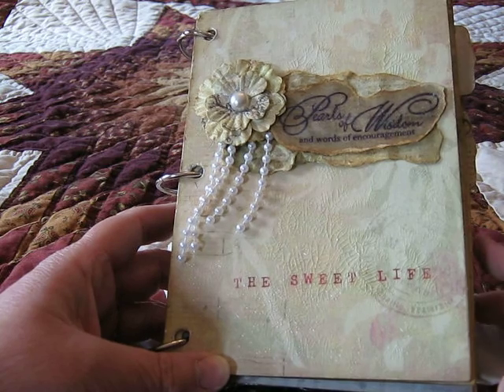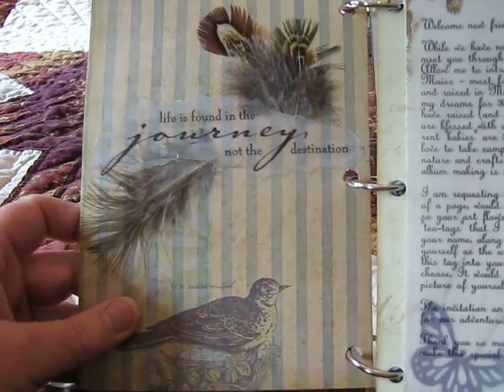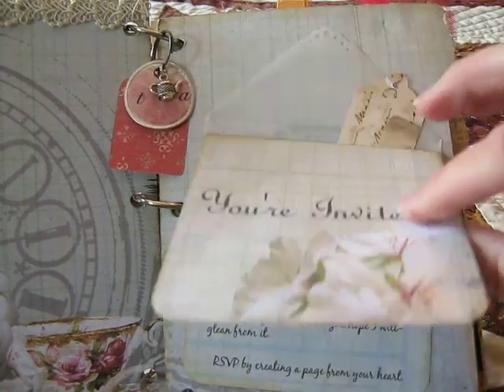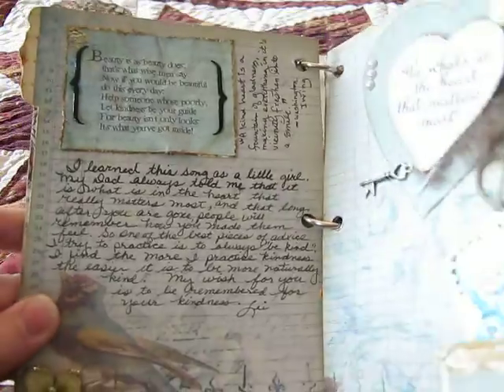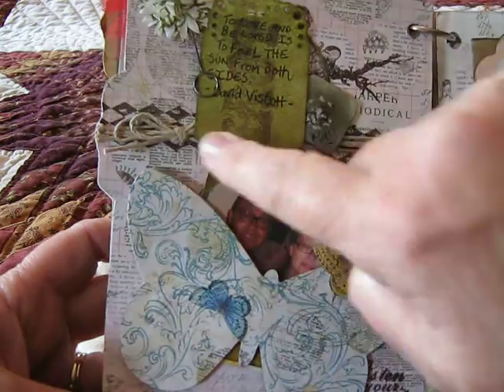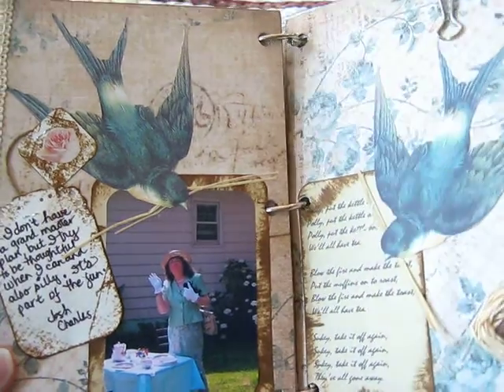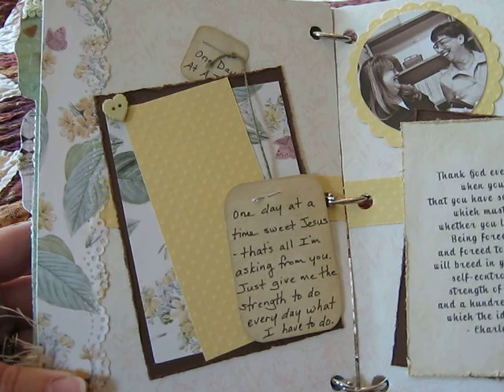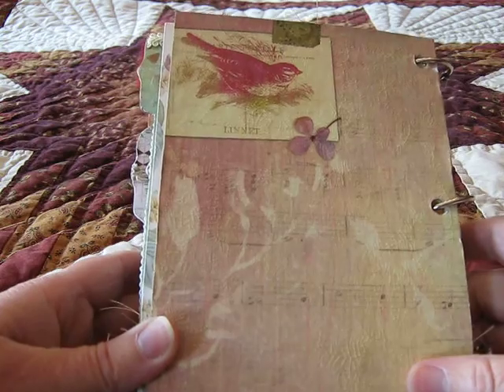Words of Wisdom Mini Album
Mini Album Circle Journal (Round Robin) "Words of Wisdom"
I had the chance to participate in a Round Robin with a group of talented gals from a Yahoo Mini-Album group. This was my first swap - so fun!